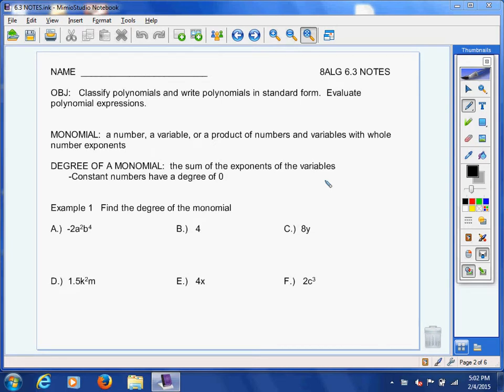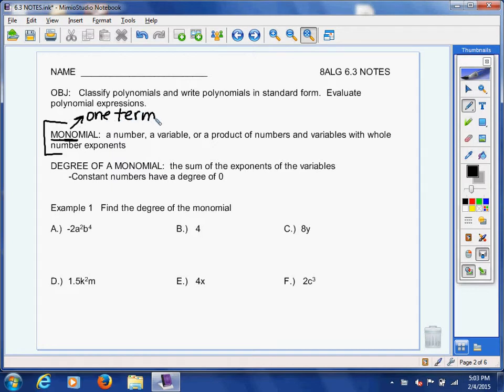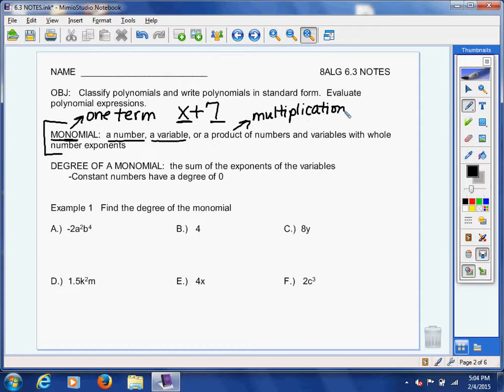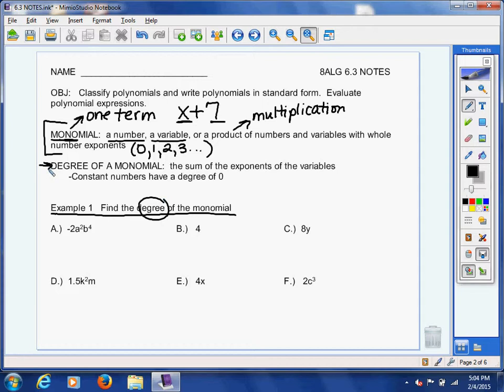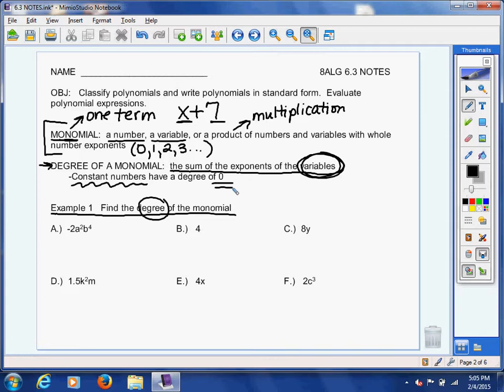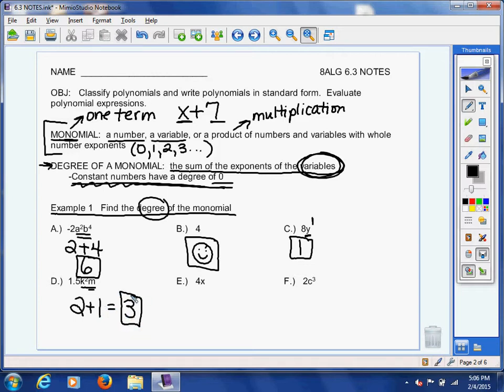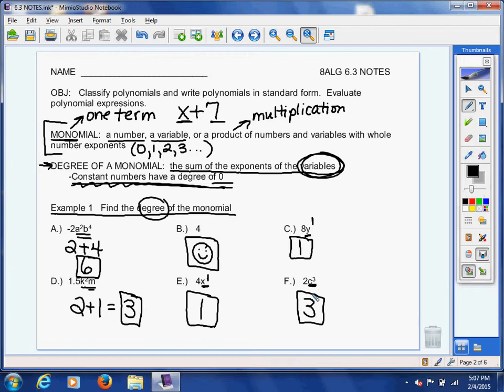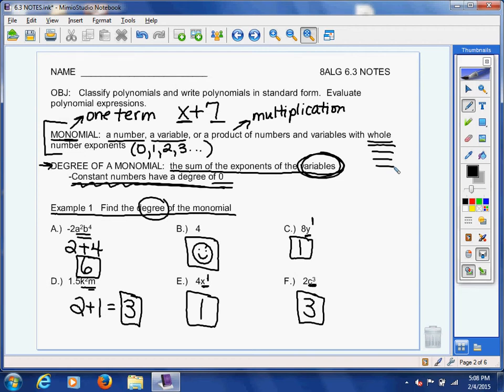Algebra Lesson 6.3 Example 1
Find the degree of a monomial.